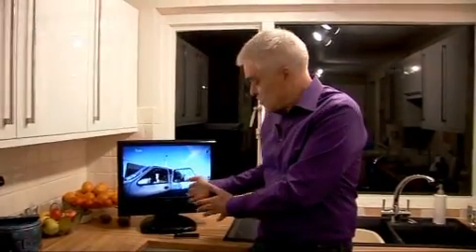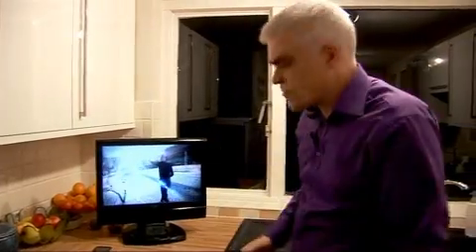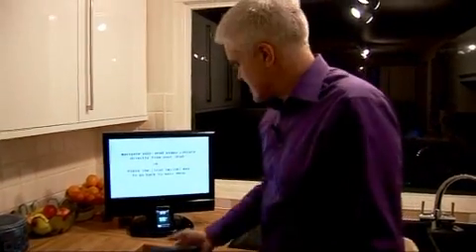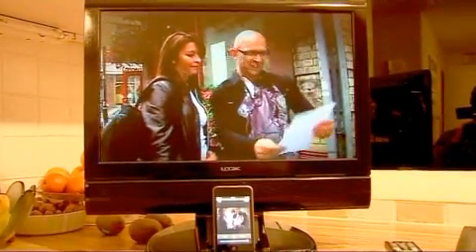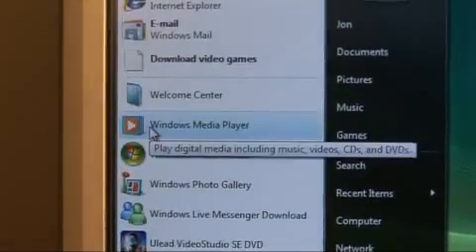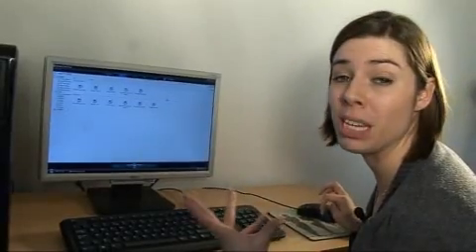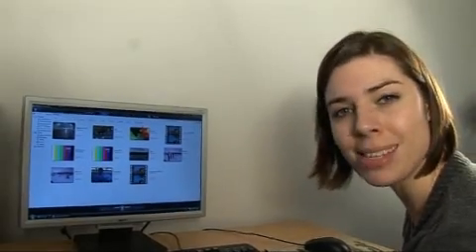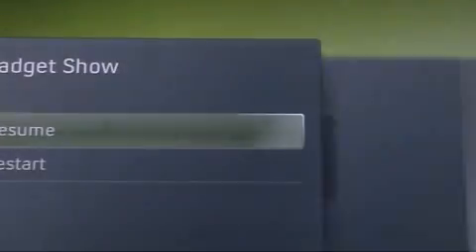The Gadget Show Web TV - Episode 13: Xbox 360 Streaming and Logic TV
In this edition of The Gadget Show Web TV Jon's looking at the Logic TV with iPod dock and Dionne shows you How To stream the media from your PC to your Xbox 360

For more videos, news and reviews from The Gadget Show, log onto